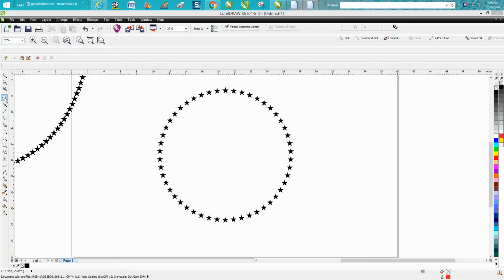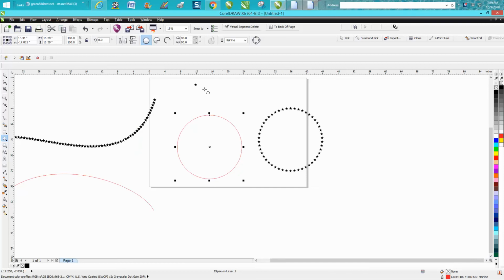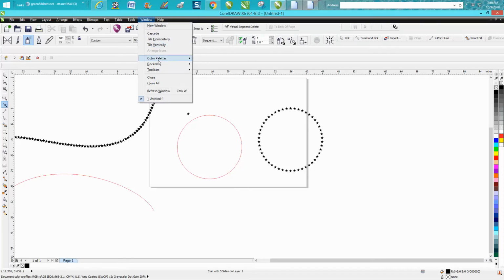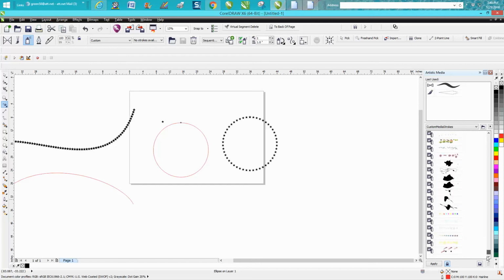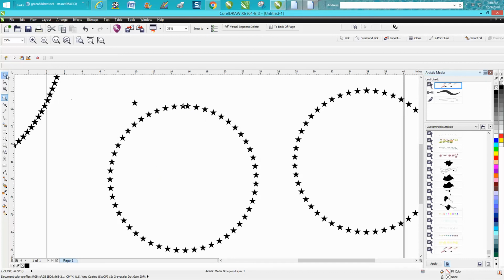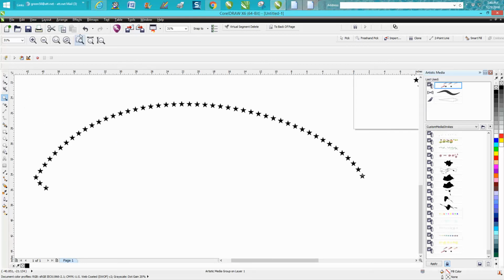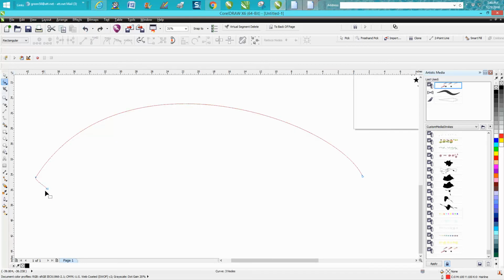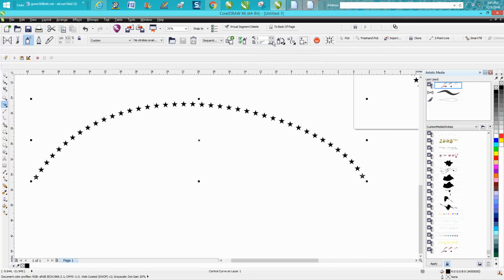Corel Draw Tips & Tricks Artistic Media Tool part 3